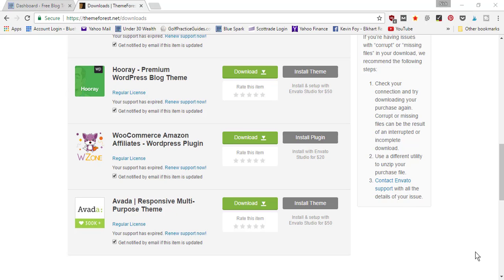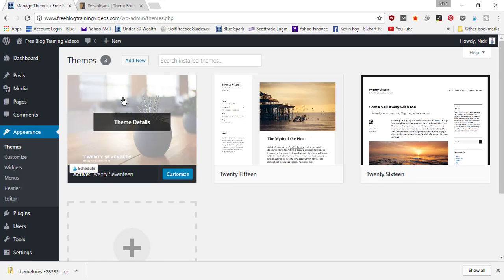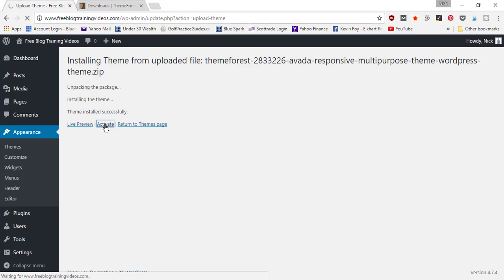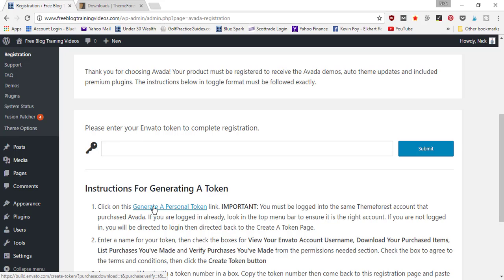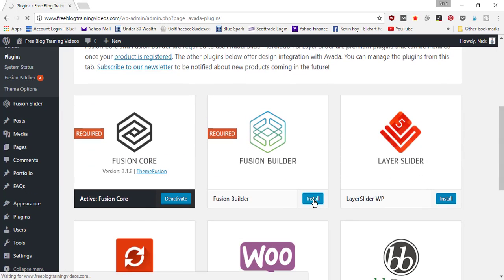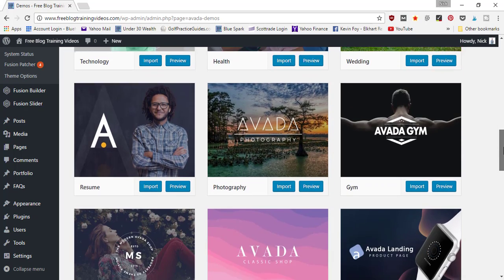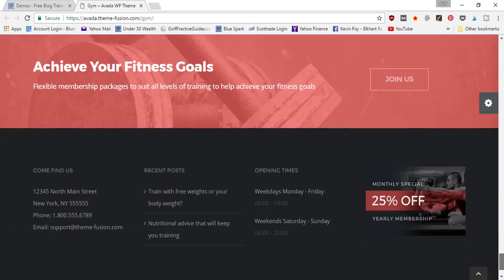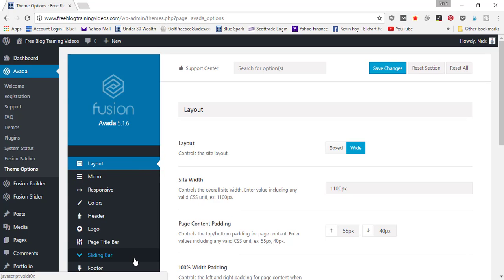Avada WordPress Theme Installation Tutorial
The best WordPress theme to build a professional looking website is Avada.

Avada is the theme I've used for every website of mine including AskNickFoy.com. It's super easy to customize for beginners who plan to do their own web design. Or you can purchase the Avada theme and hire a freelancer to design your website for you. Check out some of my other videos walking you through Avada step by step.